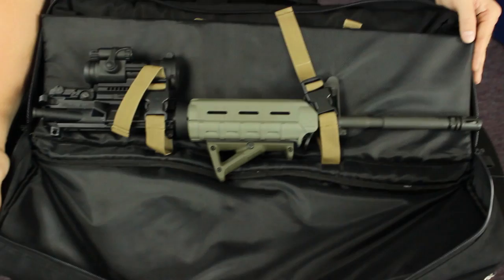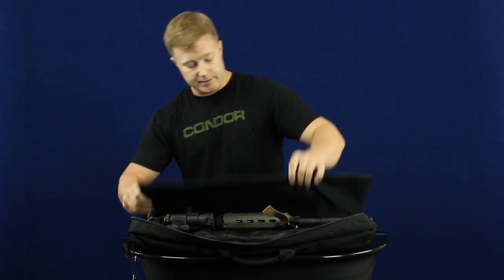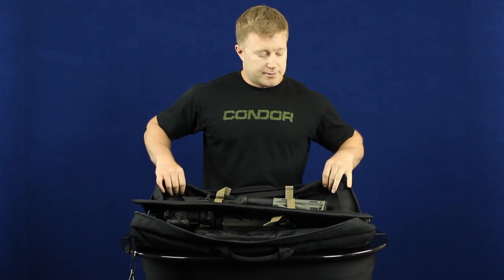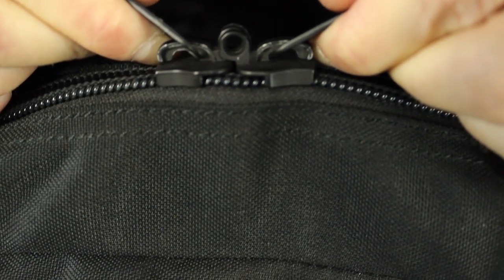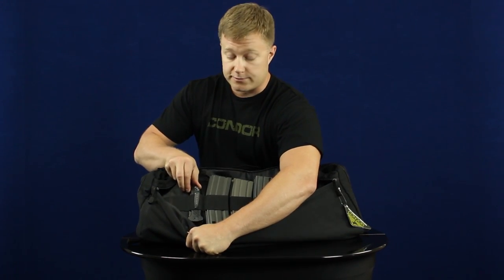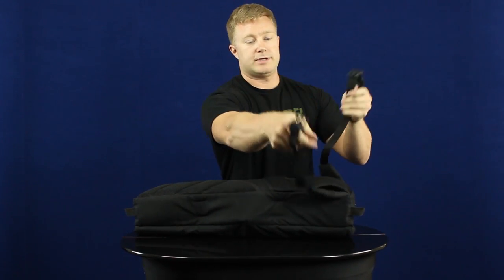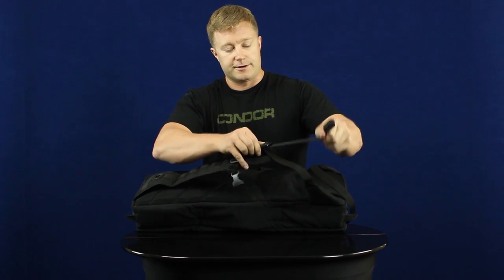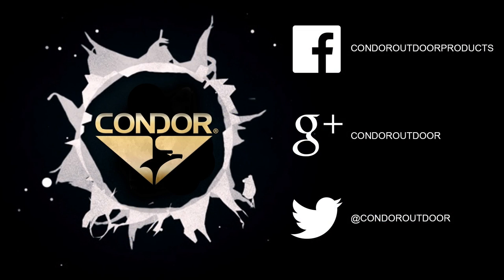Condor Outdoor [164] Transporter Rifle Case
The Condor Transporter's discreet design hides your AR-15 Carbine in plain sight.  The 164 features a padded interior with a removable divider to separate the upper and lower receivers with a padded mesh back to maximize airflow. The exterior zipper compartment holds your magazines, tools, and other accessories. Also, fits AR and AK pistols as well as AK-47 under-folders and other take-down guns.